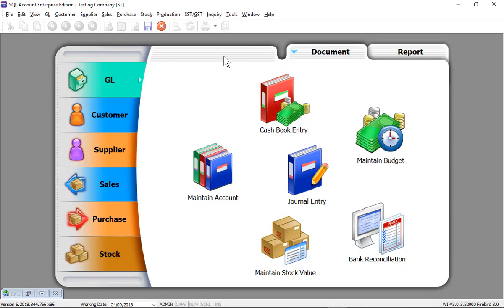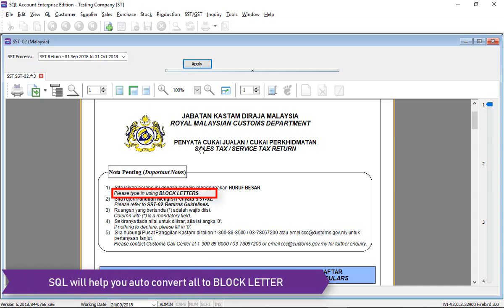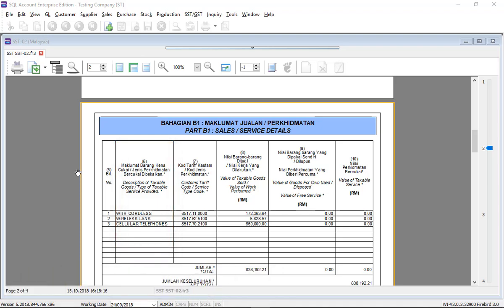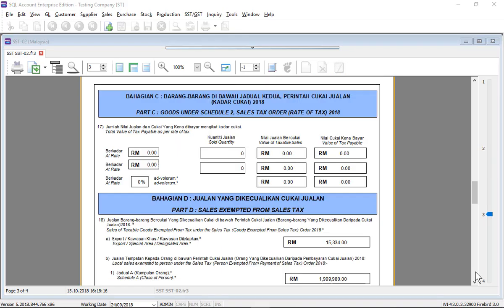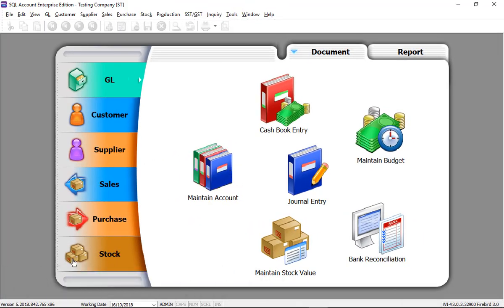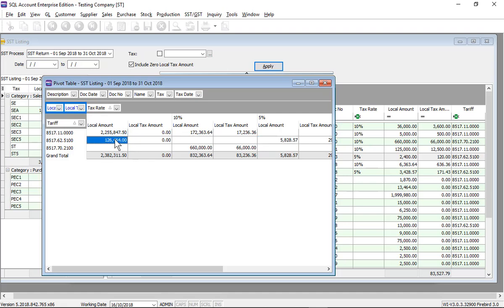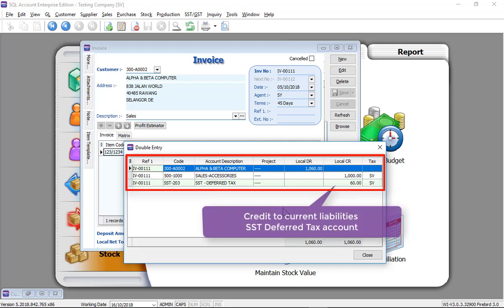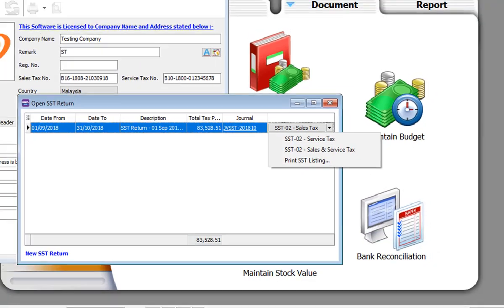SST02 Form - guide on sales & service tax, SST Listing